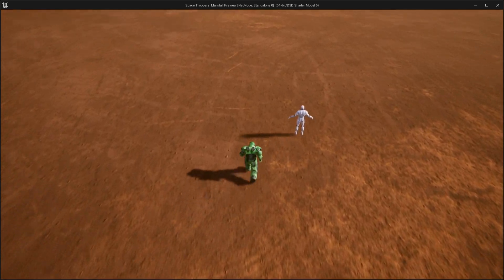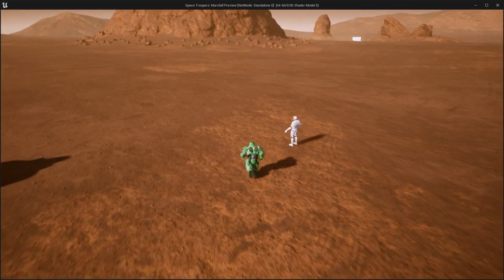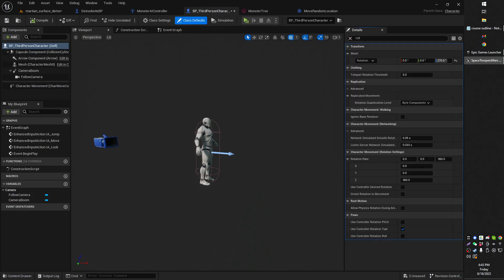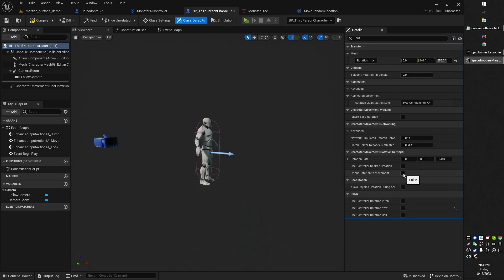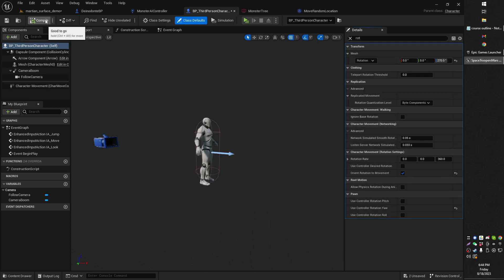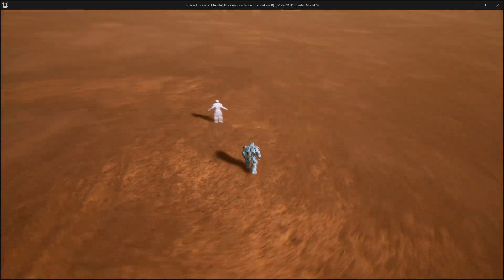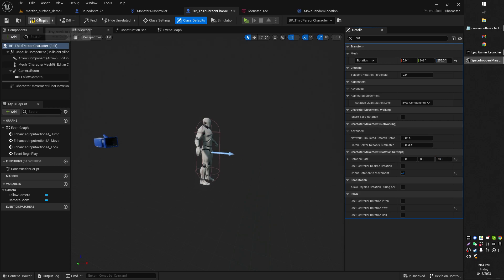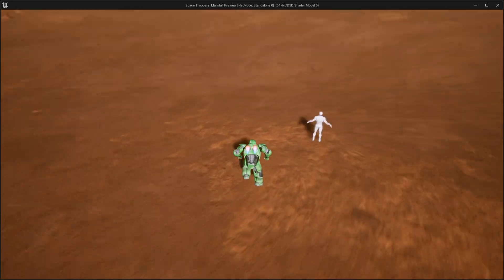How to Set Rotation Speed of your AI Characters (Stop Turn Snapping) in UE5 Unreal Engine